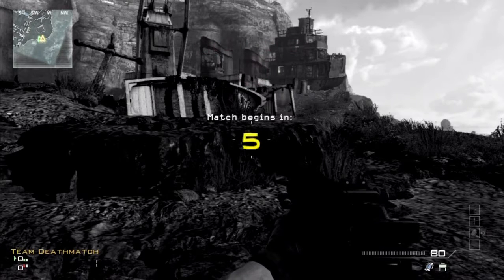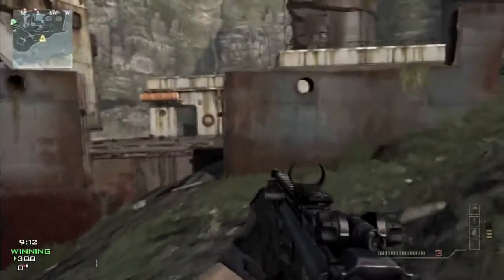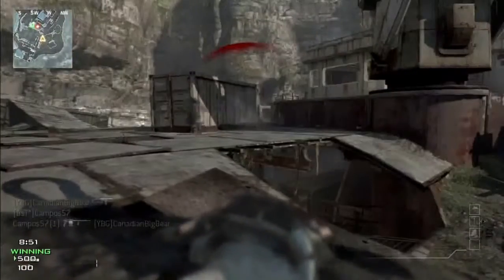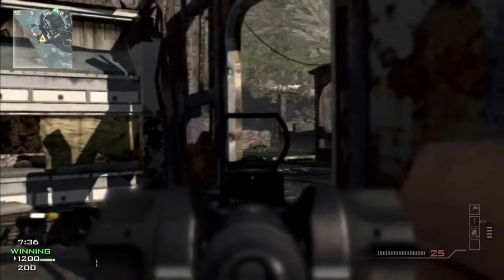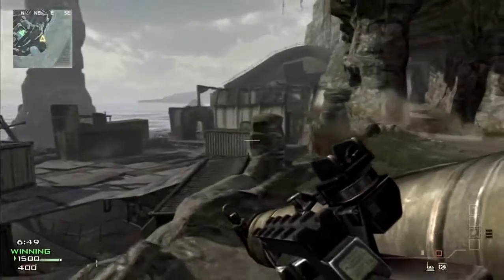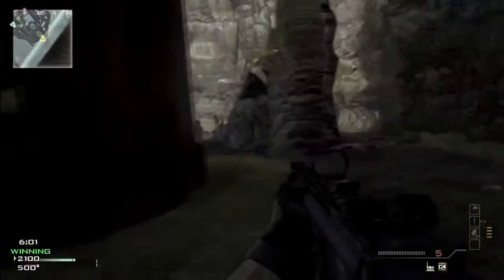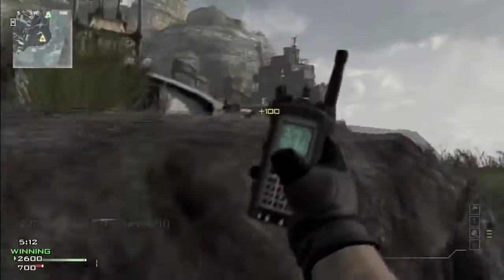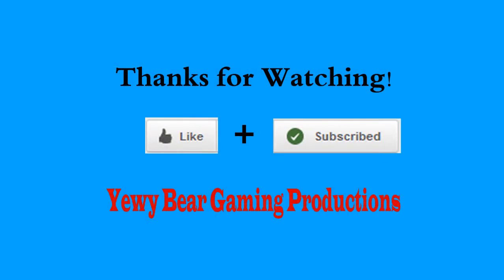Call Of Duty MW3 Commentary: BigBear & Yewy 2v2 Ownage!